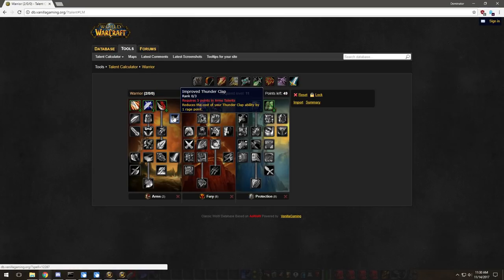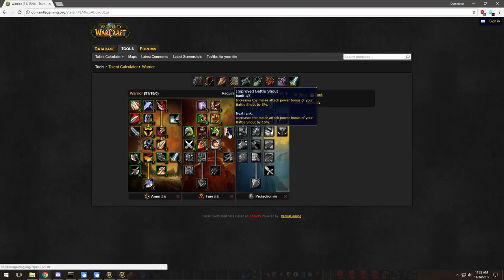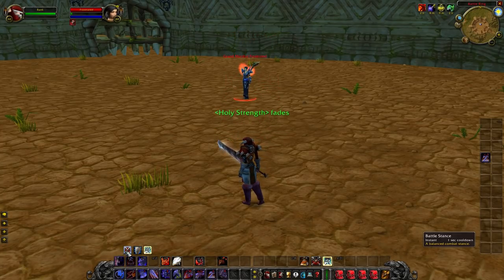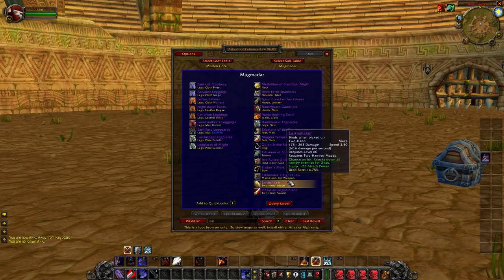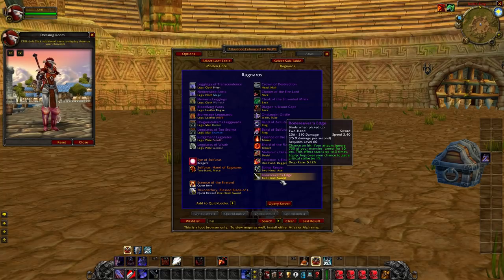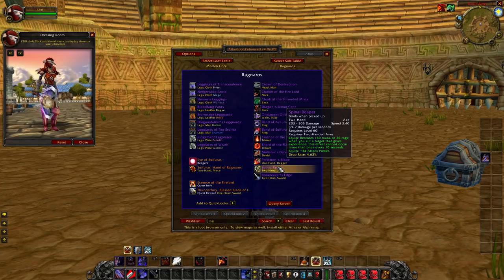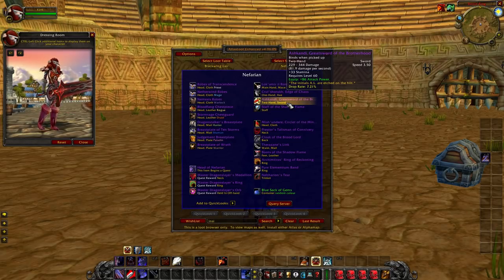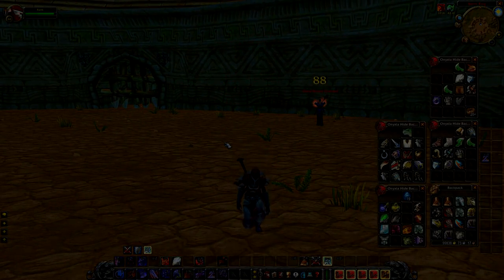Vanilla WoW Arms Warrior PvP Guide (Talents, Gear, Weapons)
Short guide on vanilla arms warriors. One thing I didn't cover were stats and actual gear. The thing you want to stack most is Stamina. Next would be strength then crit/agility. Enchants would be stamina to helm, wrists, boots and legs if possible. Agility to gloves, +4 stats to chest and 30 ap to shoulders.